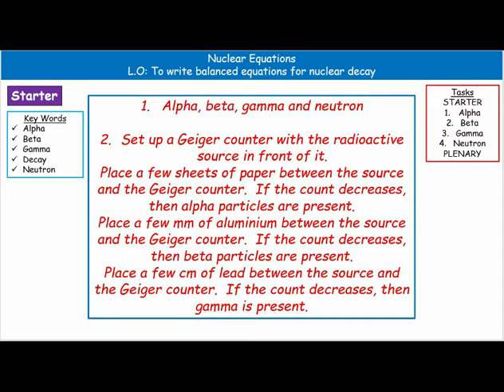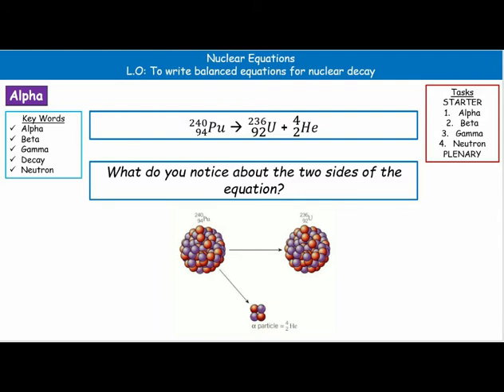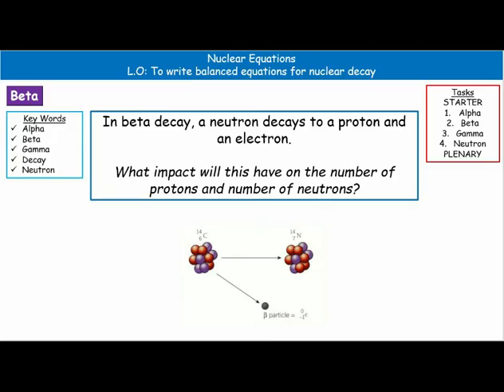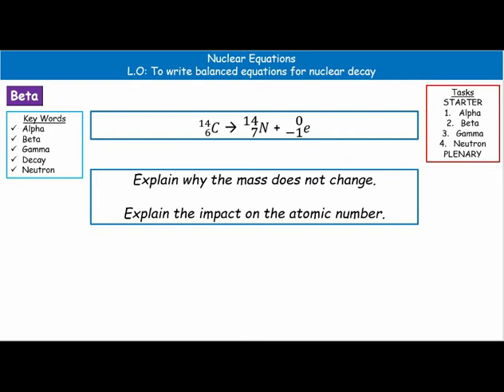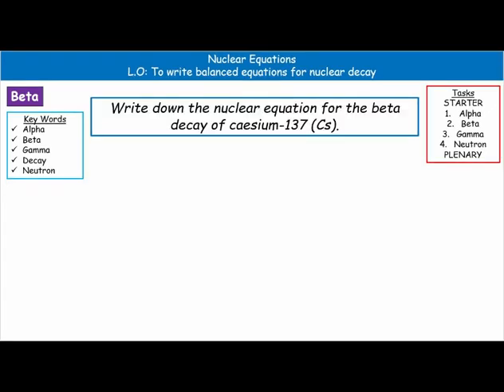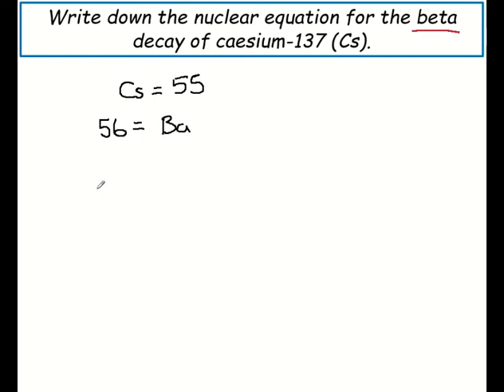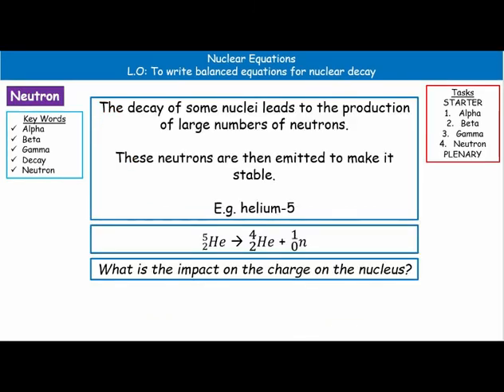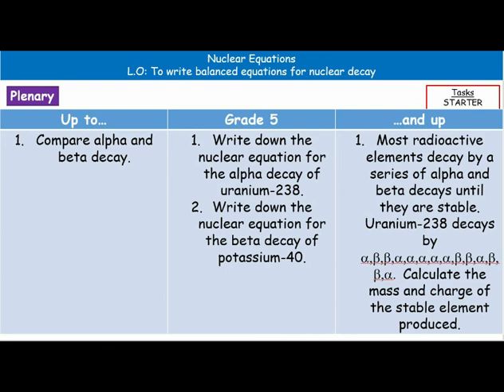P6.1.3 - Nuclear Equations - Y10 Triple Physics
Wright Science Virtual School lesson on nuclear equations for the Y10 triple physics course.